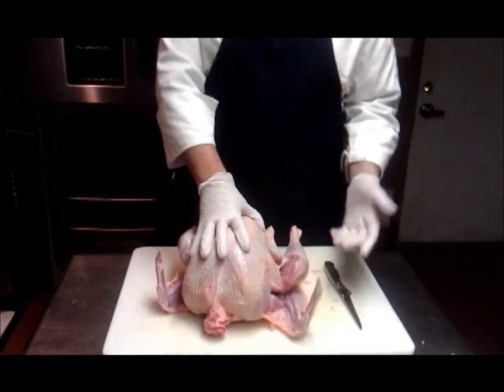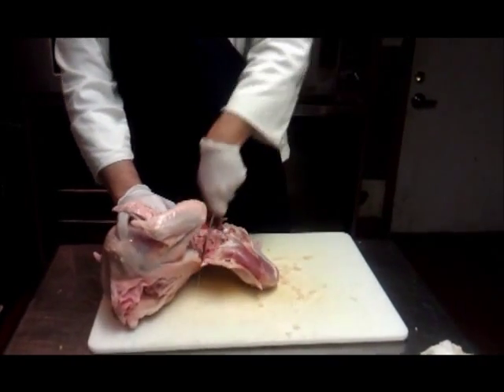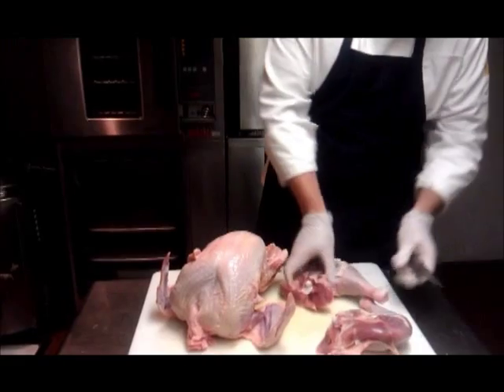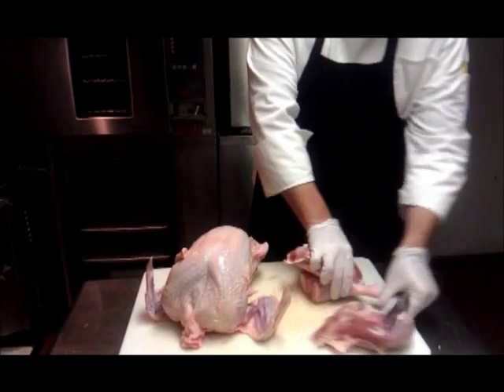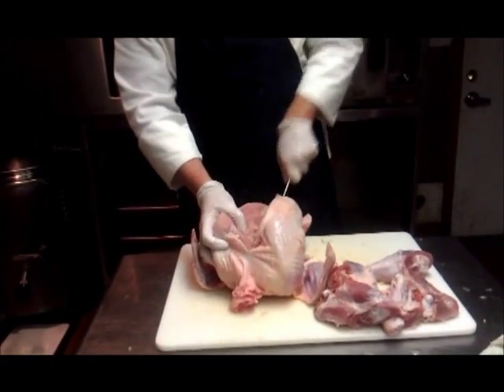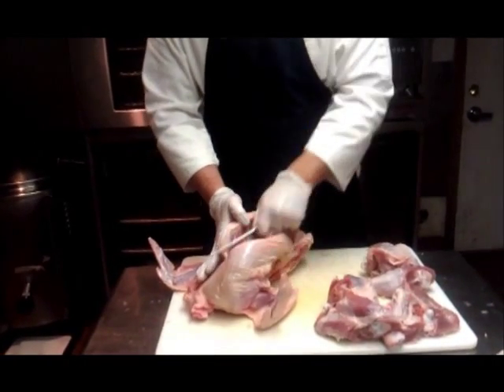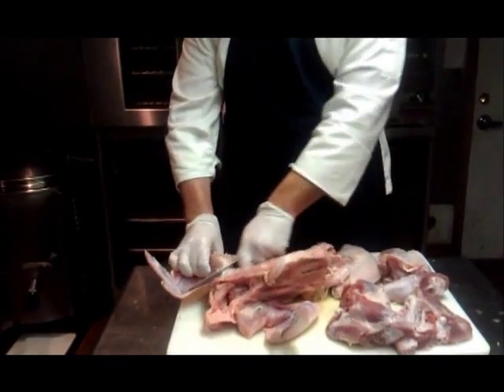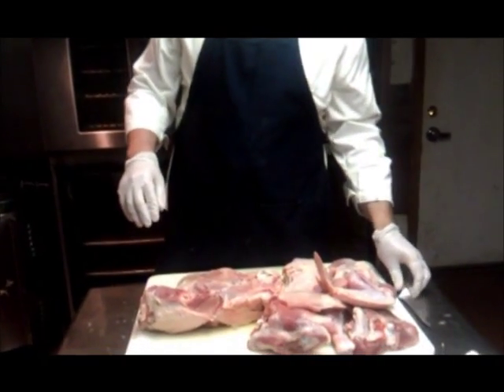Breaking Down a Turkey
Step by step process of how to break down a turkey before cooking it